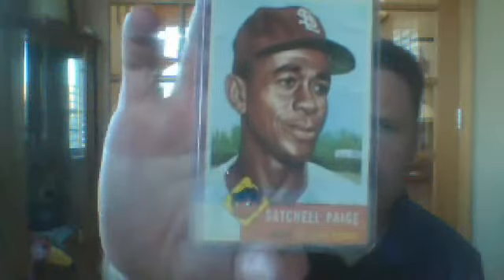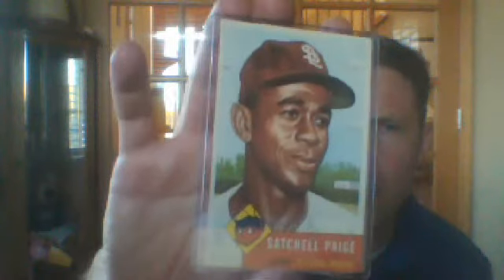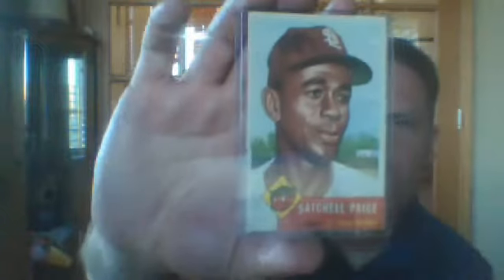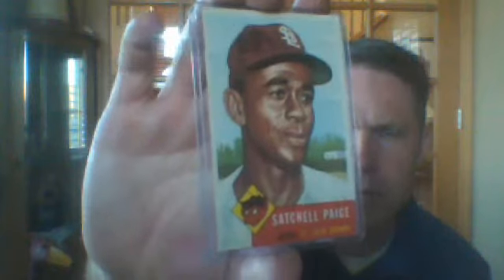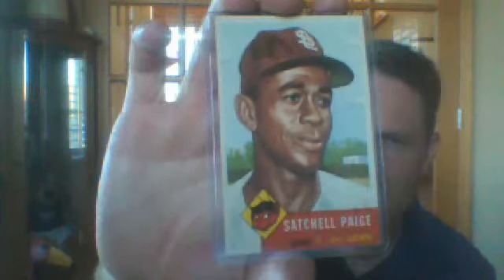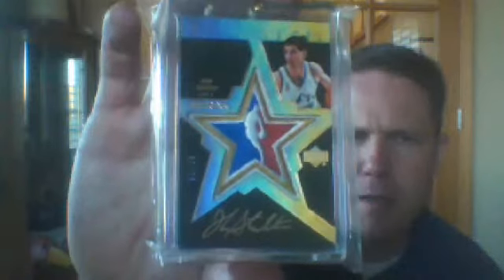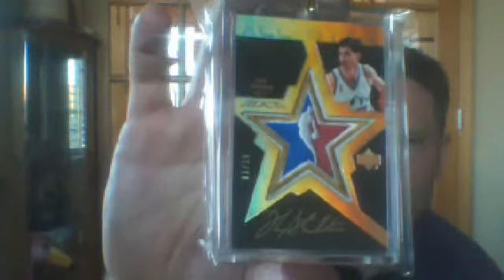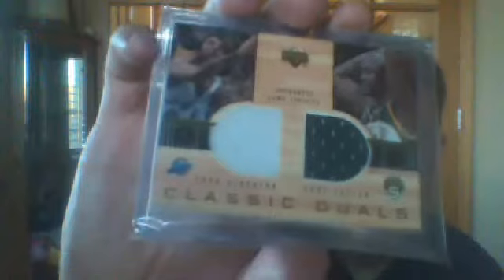DrFee1good1987 contest entry! Best of the best!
Thanks for the contest, Kyle. I hope you enjoy my entry!